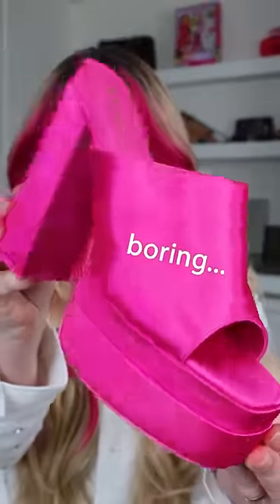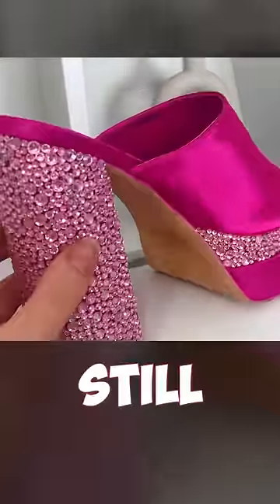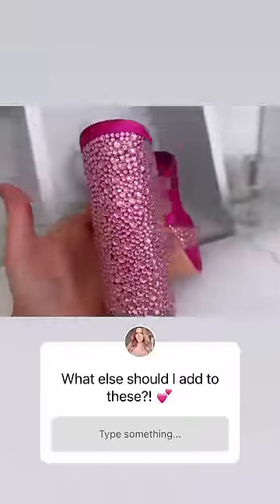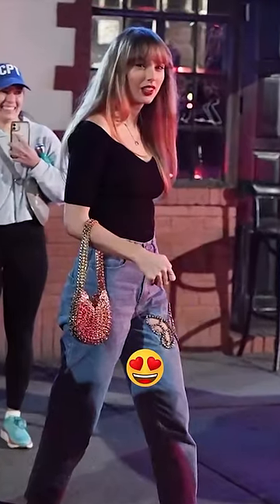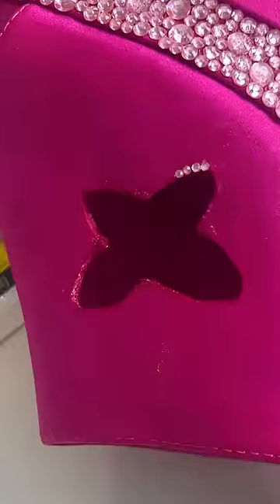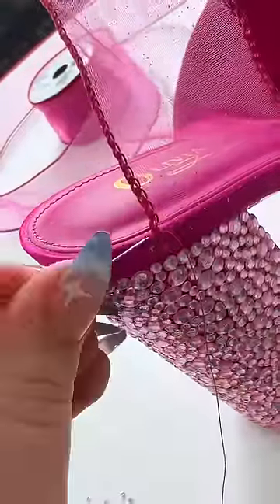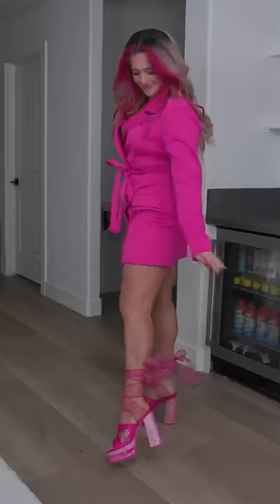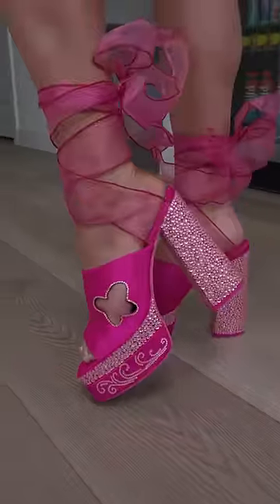I Made my BARBIE Dream Shoes